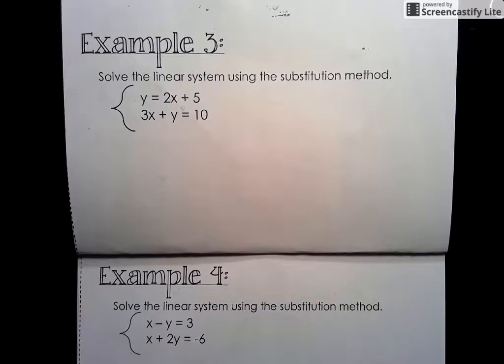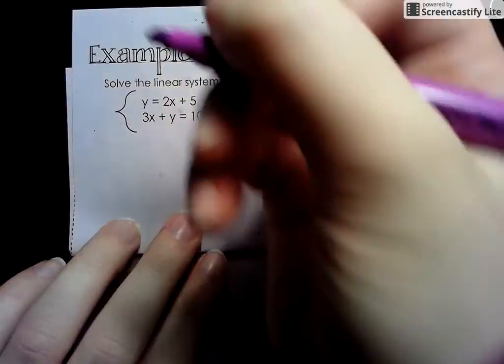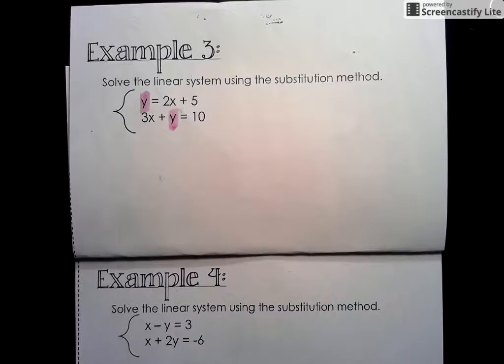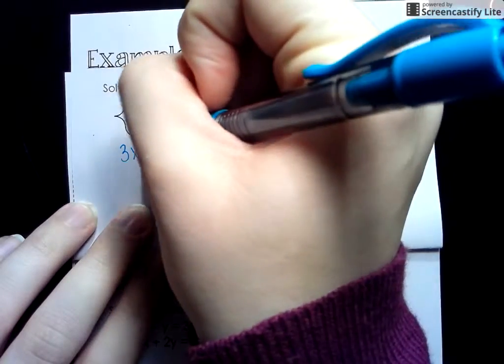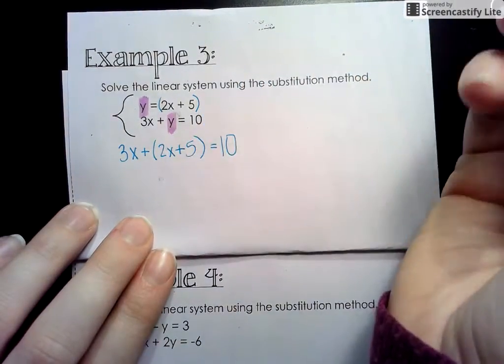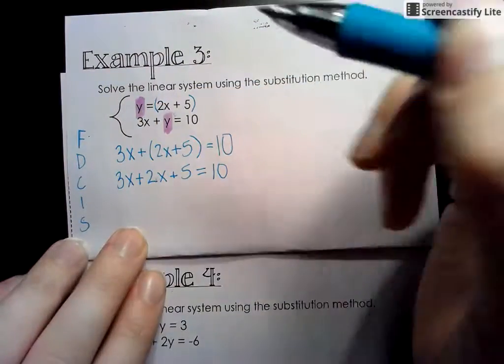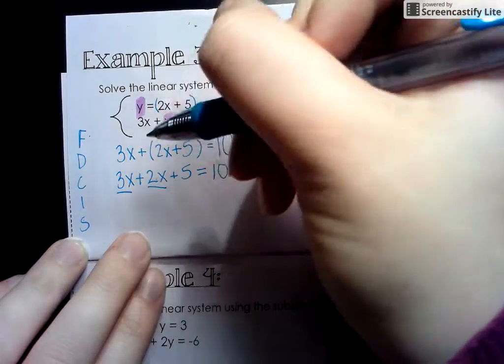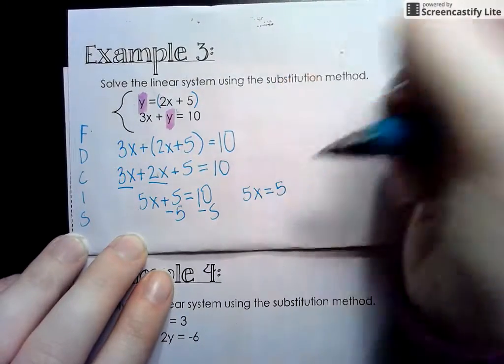Solving a System using Substitution Part 1